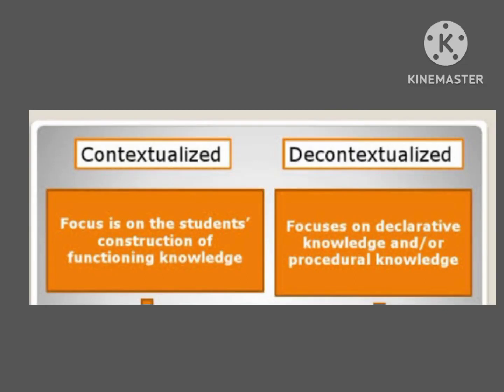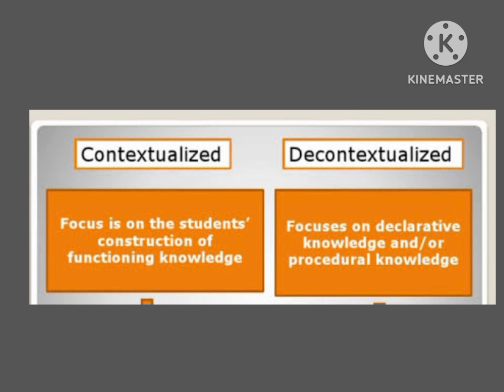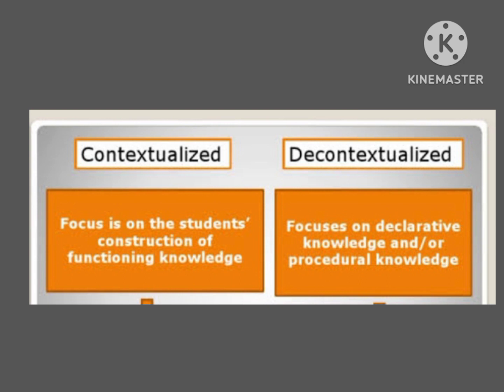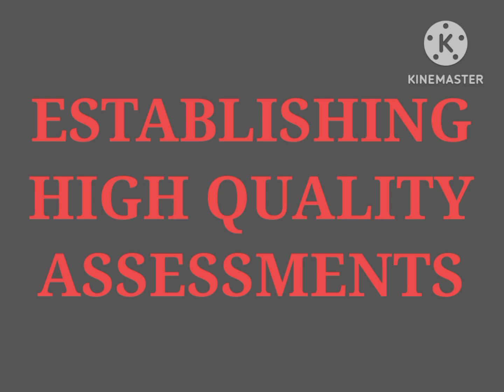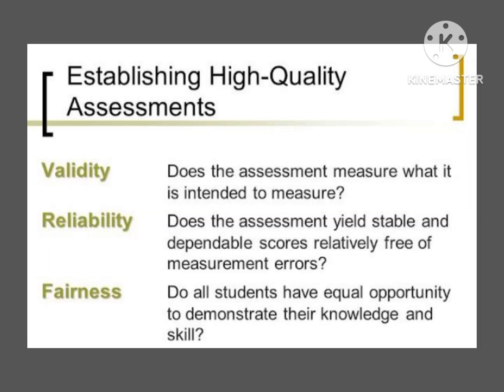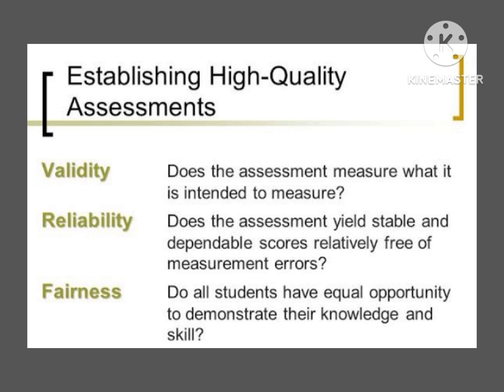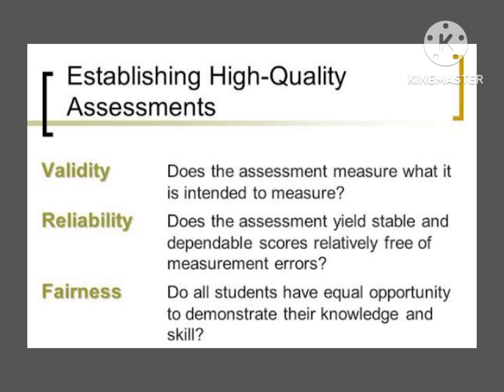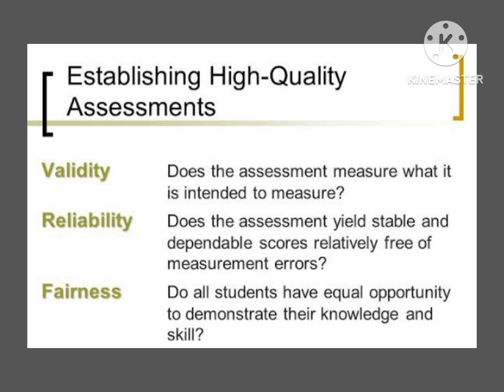Contextualized and Decontextualized TO ESTABLISHING HIGH QUALITY ASSESSMENTS.